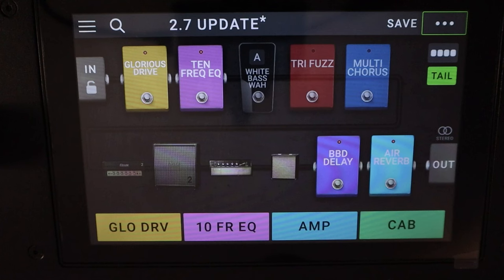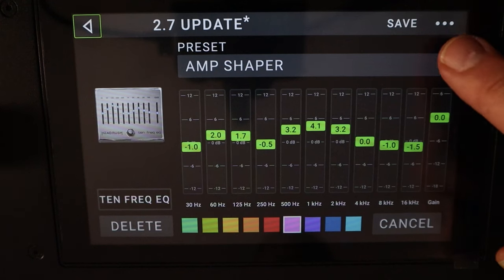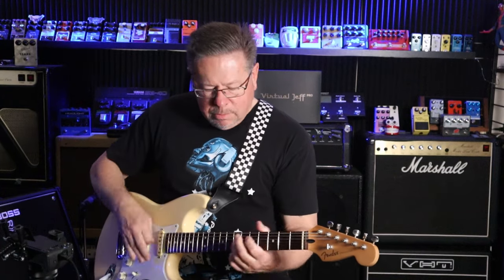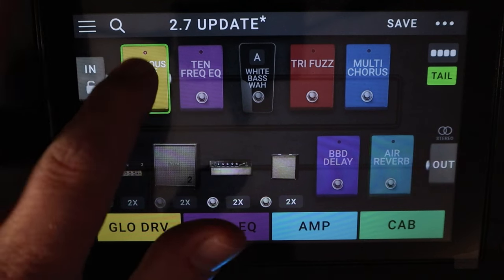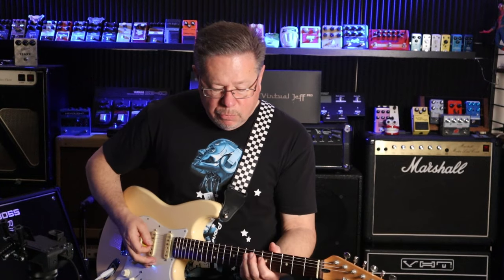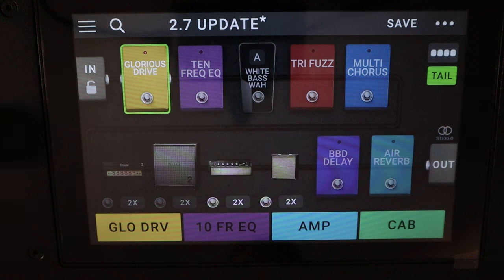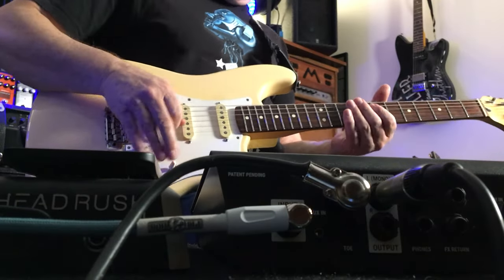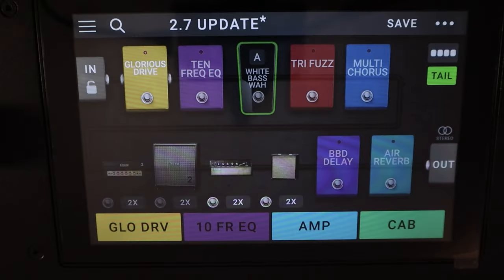HEADRUSH Gigboard update 2.7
Attention HeadRush Owners! Feature update 3.2 for the Prime and Core, and feature update 2.7 for the Pedalboard, Gigboard, and MX5 are now available!

Update 3,2 delivers three new synth FX (Hybrid Synth, Electric Piano, DB-33) and three other exciting FX (Glorious Drive, White Bass Wah, and Sustain). This update also features two new guitar/vocal dual signal path options (2 vocal FX + 12 guitar FX, and 4 vocal FX + 10 guitar FX). In addition to this, you'll also find two new signal pathways tailored for singer-songwriters, enhanced Bluetooth connectivity, layout adjustments, and an overall improvement to the performance of both boards.

For Pedalboard, Gigboard, and MX5 users, update 2.7 delivers three new FX (Glorious Drive, White Bass Wah, Ten Freq EQ).  Headsrush also added a few minor bug fixes and DSP optimizations.